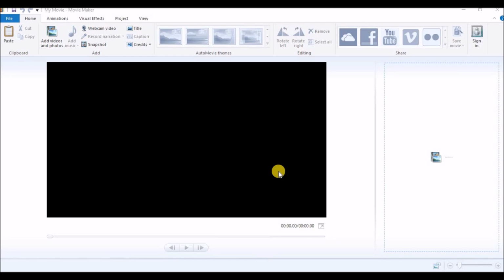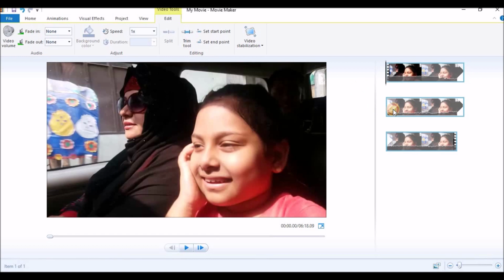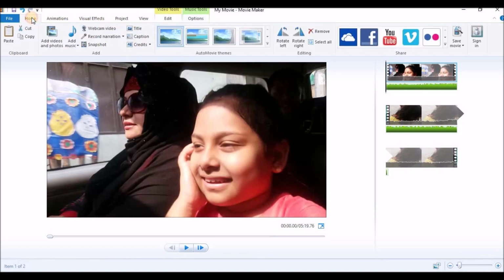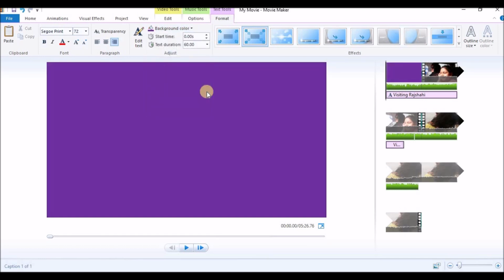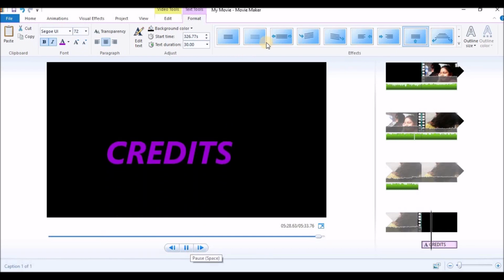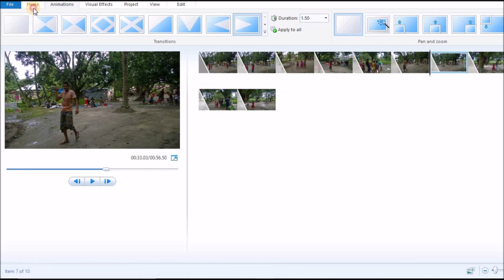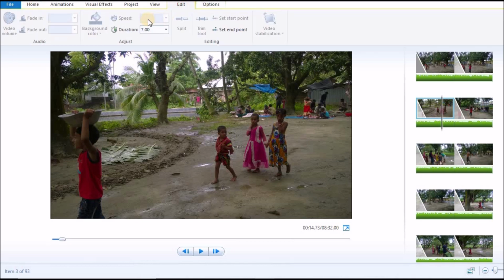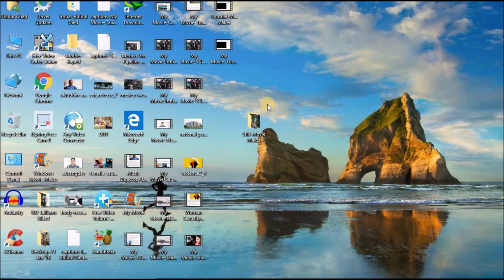Tutorial on Movie Maker | Video Editing Software for YouTube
This is the tutorial on video editing software for mainly YouTube videos. As Windows Movie Maker is the easiest, fastest and most user-friendly, this tutorial shows how to use this video editing software in an easy and detail way.